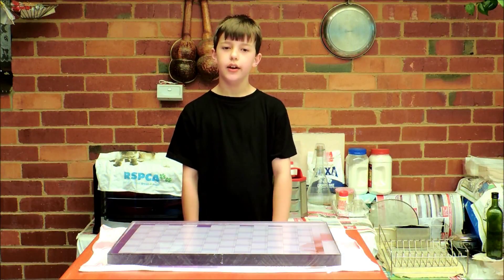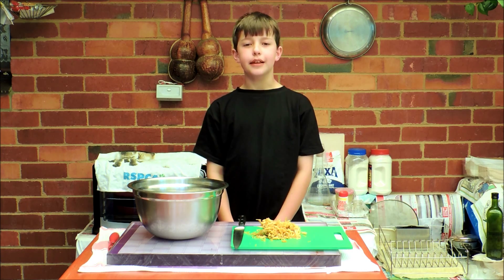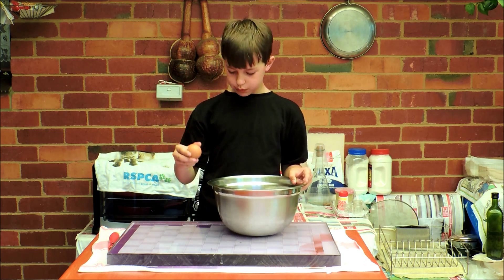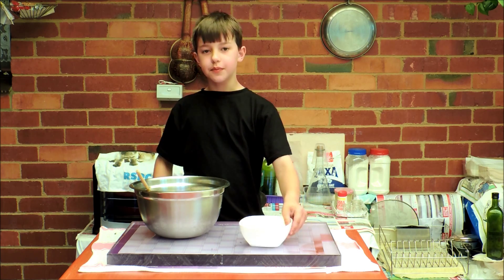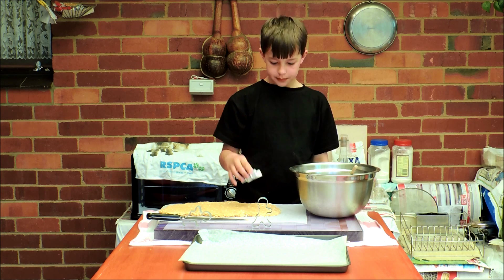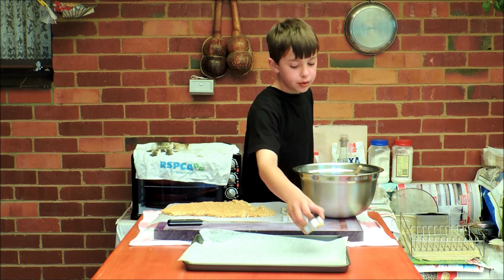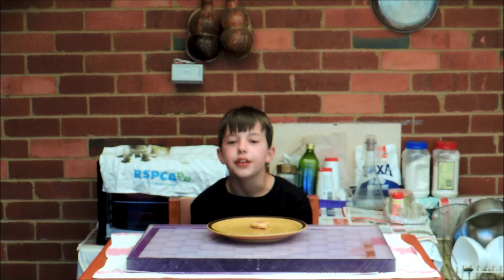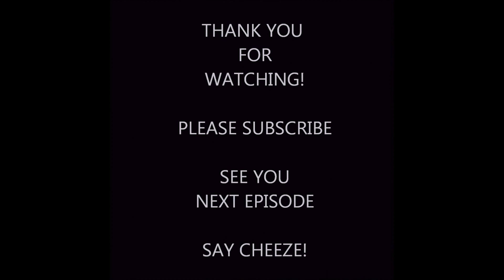BOY EATS DOG FOOD.. HOW TO MAKE DOG TREATS - COOK WITH EVAN SE01 EP30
Evan makes up some healthy dog treats that are good for humans as well, that is if you like the flavour... Give Reggie a thumbs up for cuteness!!!